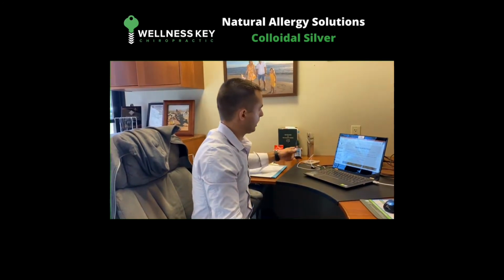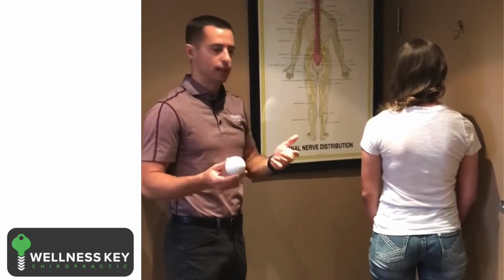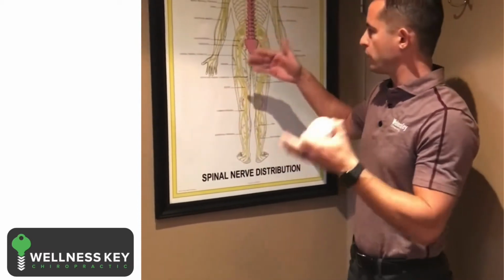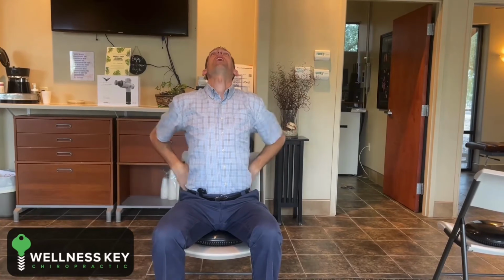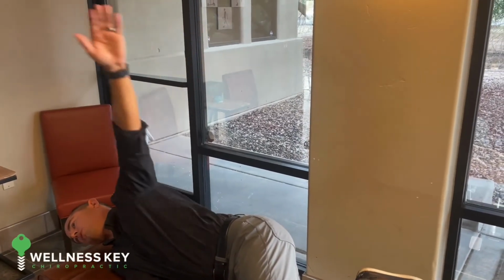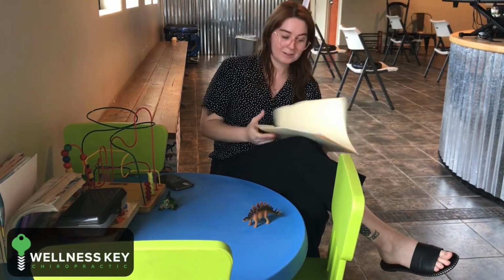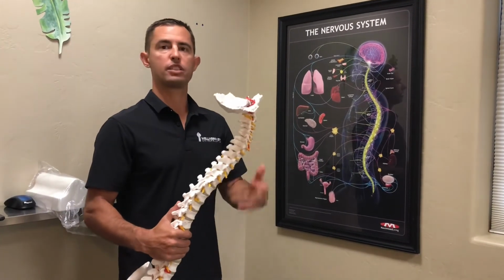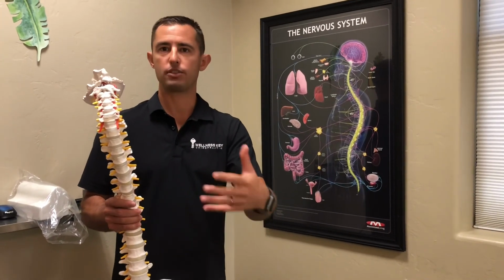Wellness Key Chiropractic Updates Aug 23 2021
Eye Irritation
Shoulder Circle Exercises
Weekly updates
Mindful Monday